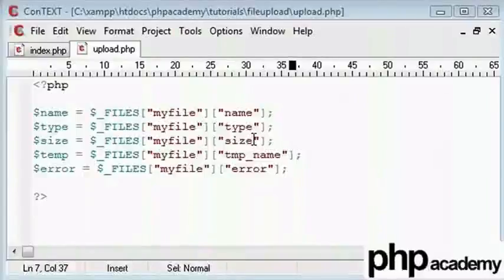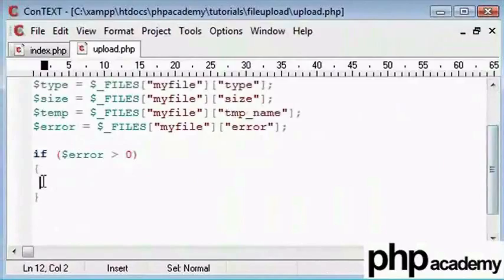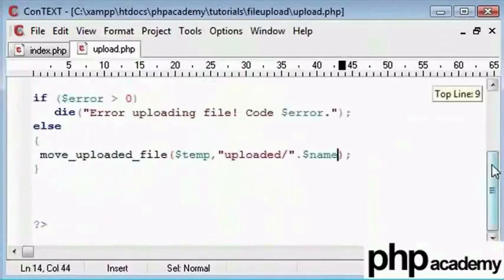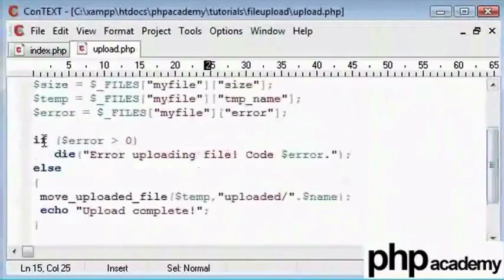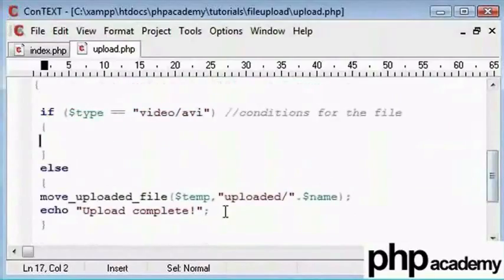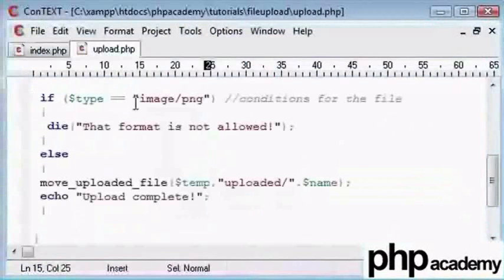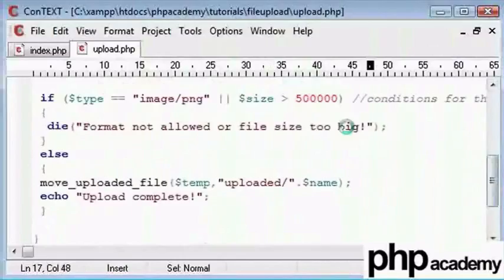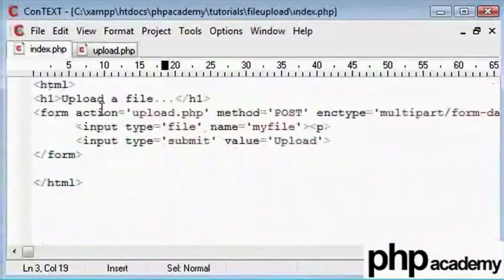File Upload Part 2 - English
File Upload (Part 2)

Move file from temporary area to user specified location
Restrict uploading to only specific file type
Restrict uploading to a maximum file size